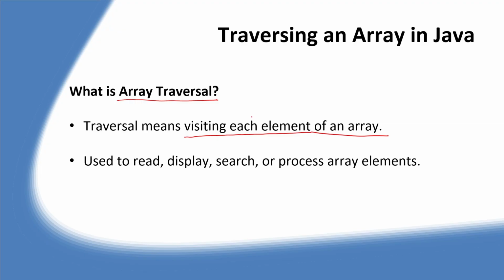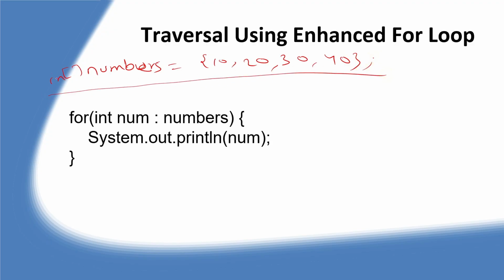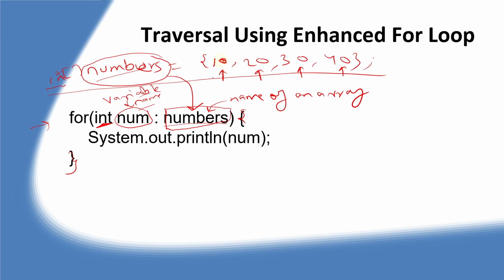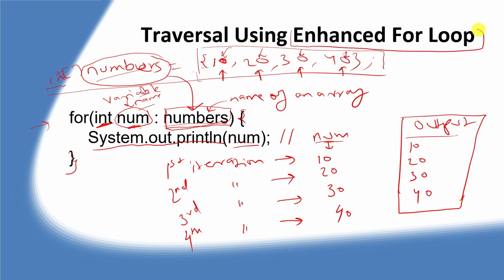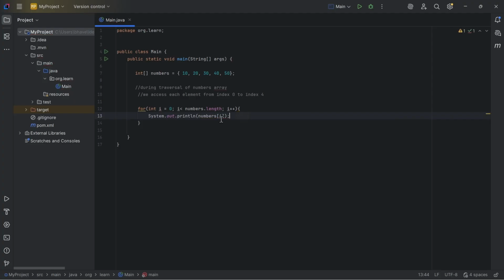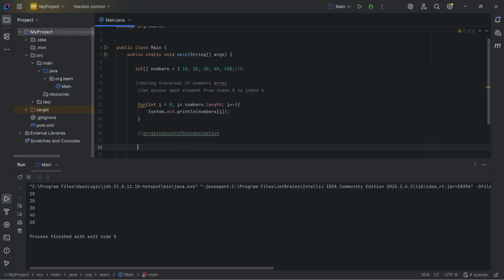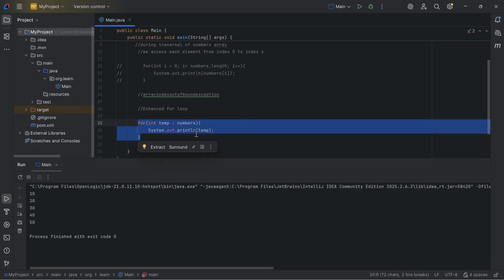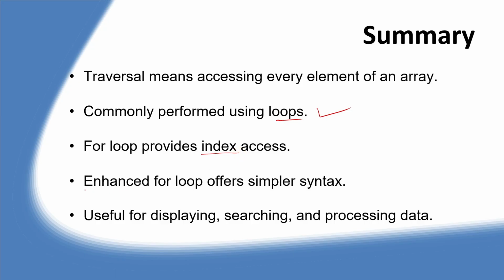42 - Array Traversal in Java | Access and Display Array Elements Using Loops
In this video, you'll learn Array Traversal in Java, which is the process of visiting and accessing each element of an array one by one. We will explore different ways to traverse arrays using loops and understand how array traversal is used in real-world programming and data structures.

Topics Covered:

What is Array Traversal?
Why Traversal is Important
Traversing Arrays Using a for Loop
Traversing Arrays Using an Enhanced for-each Loop
Accessing Array Elements by Index
Displaying Array Contents
Time Complexity of Array Traversal
Practical Examples and Programs

Array traversal is one of the most fundamental operations performed on arrays and is essential for learning data structures and algorithms.